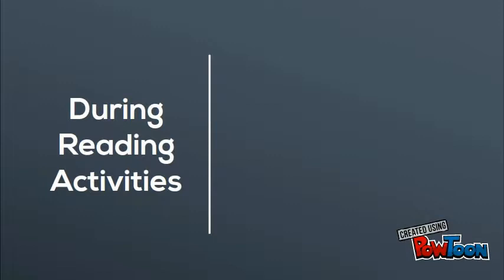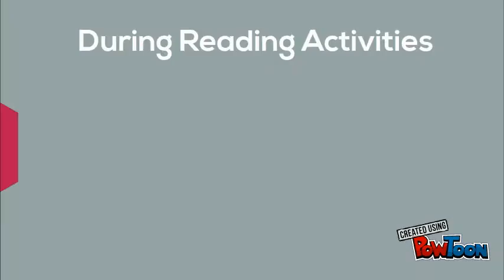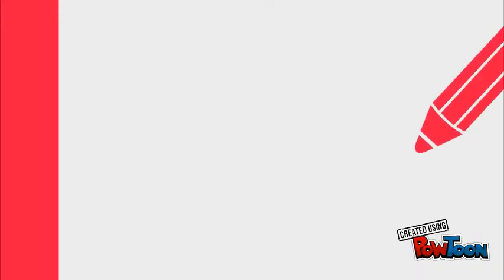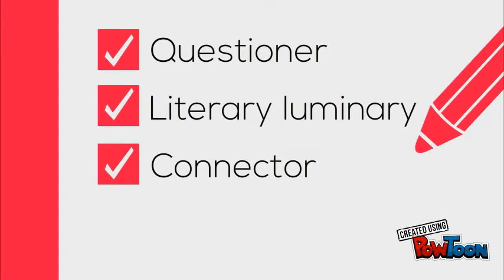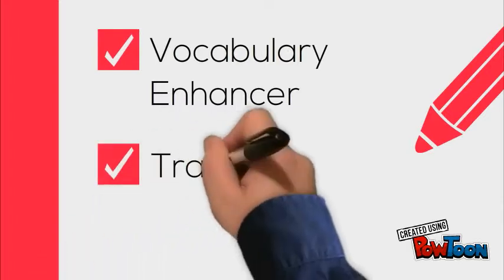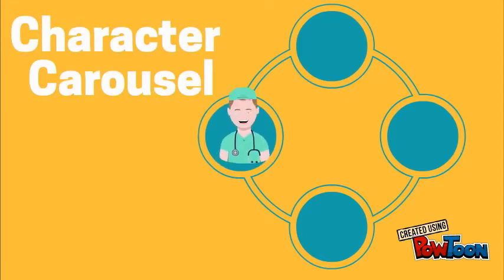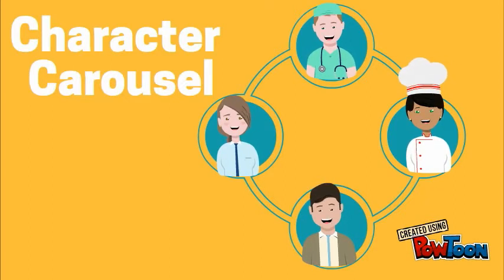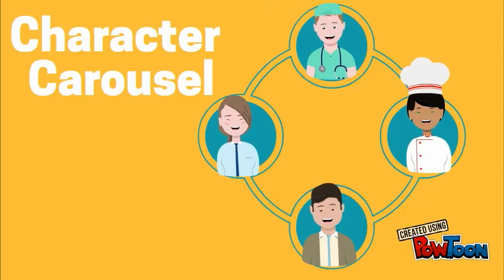During Reading Strategies